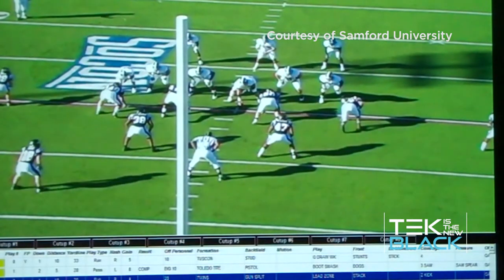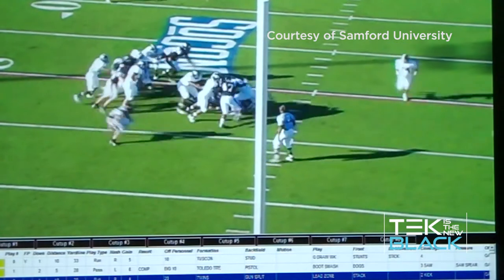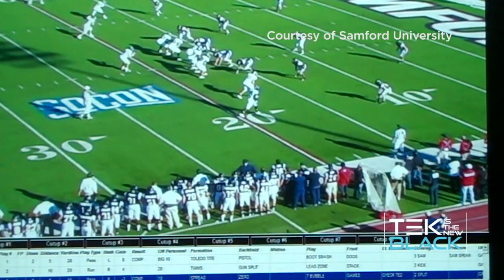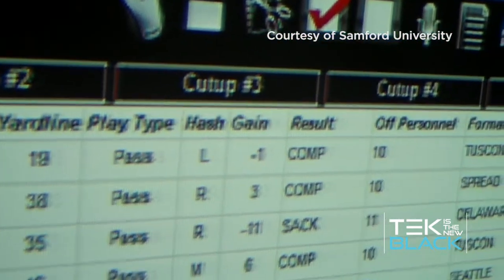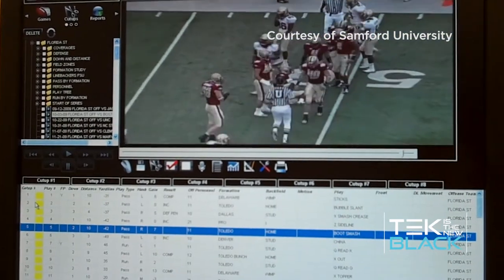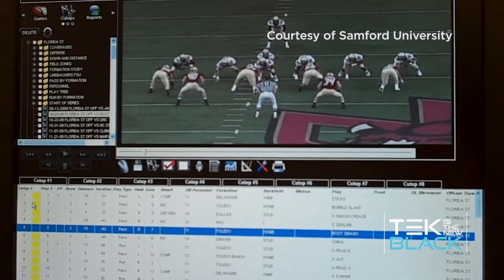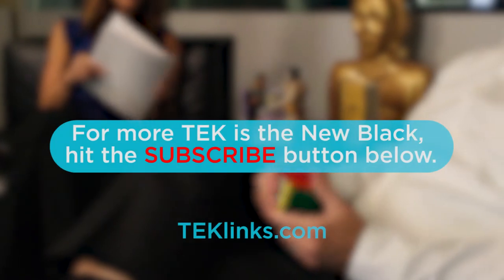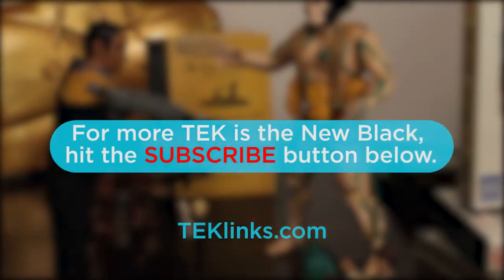Tek is the New Black: Game Film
We hear about it all the time - all these football coaches and players and the amount of time they spend in the film room. Well, how do they do it? Haley Montgomery and David Powell of TekLinks talk how team organize and view game film on opponents to create their game plan.